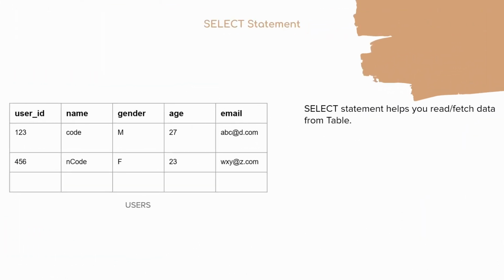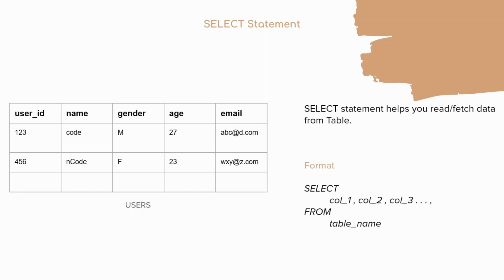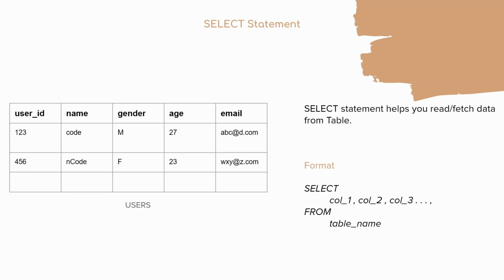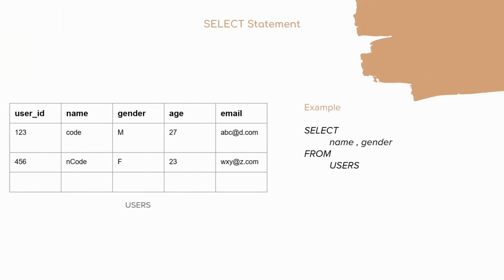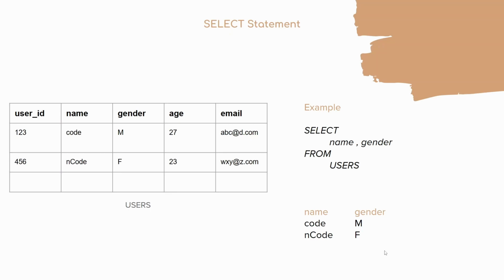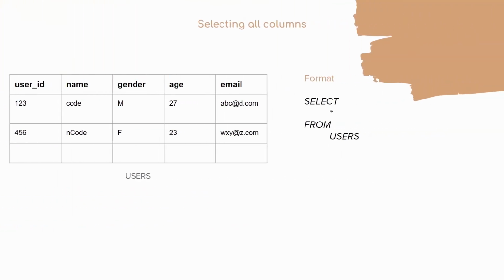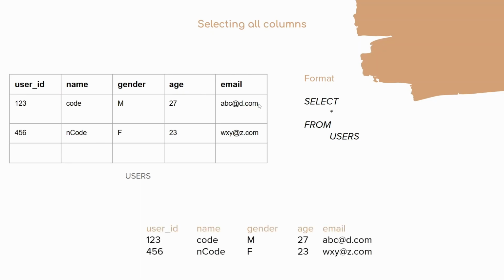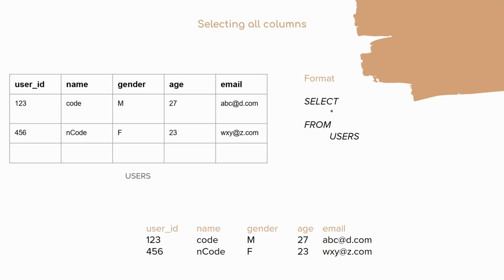L02 : SELECT statement | SQL DQL | CodeNCode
In this lecture we will learn to fetch/query data from sql database using SELECT statement.

2. Weather Observation Station 1 (HackerRank)